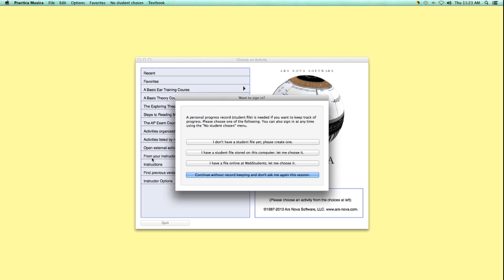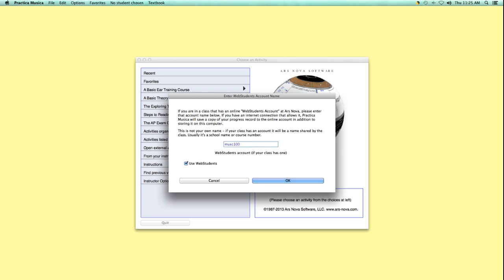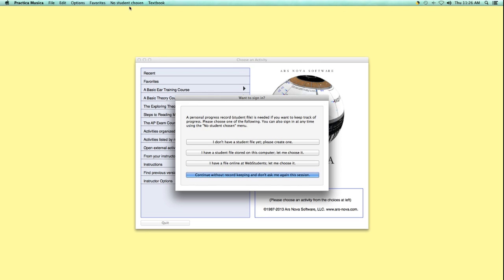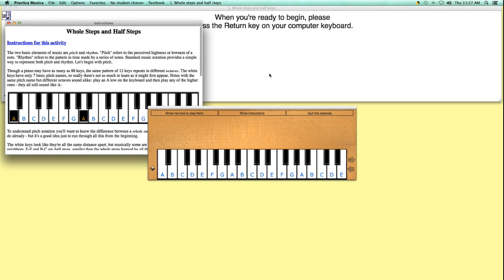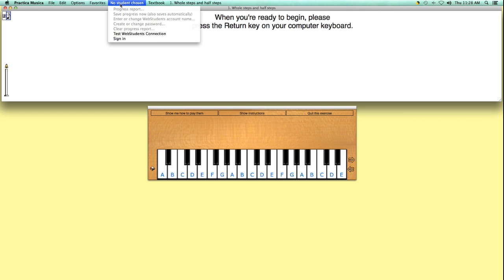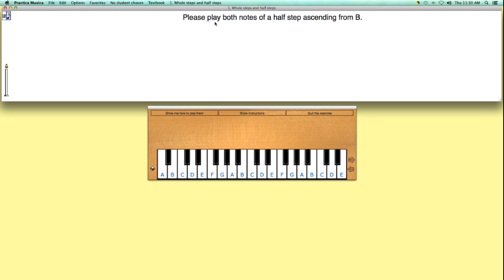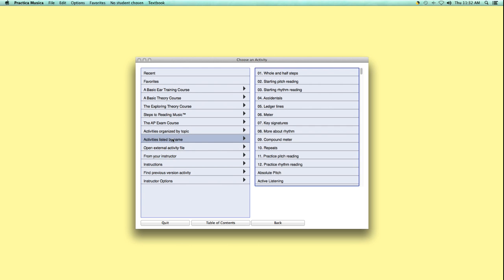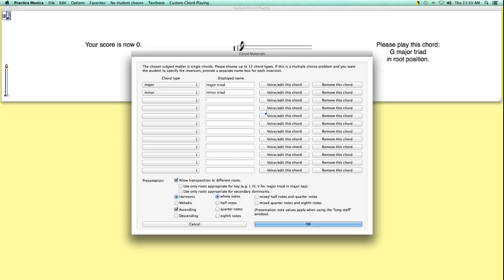Practica Musica Basics default